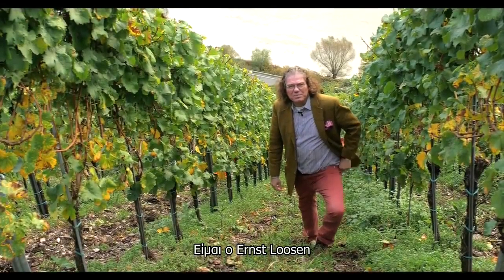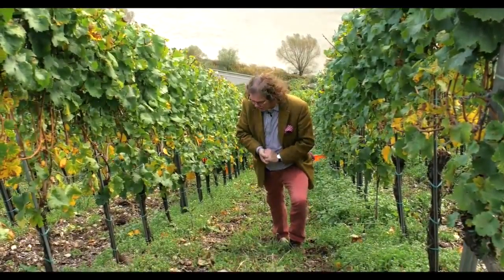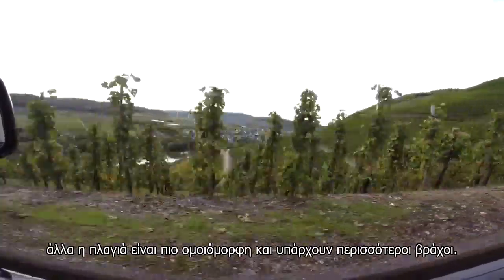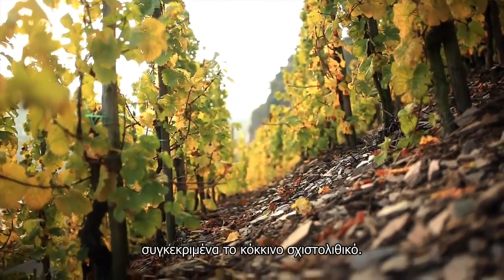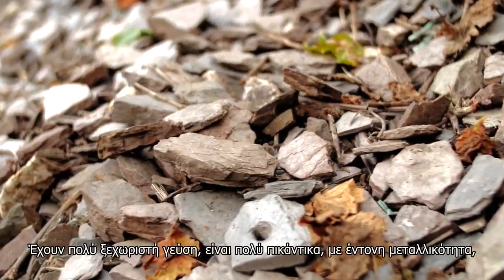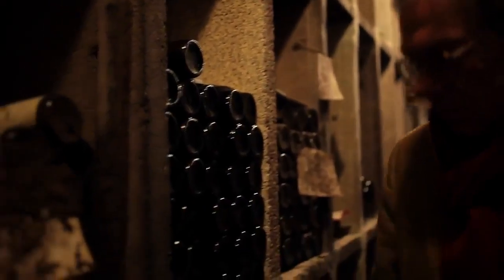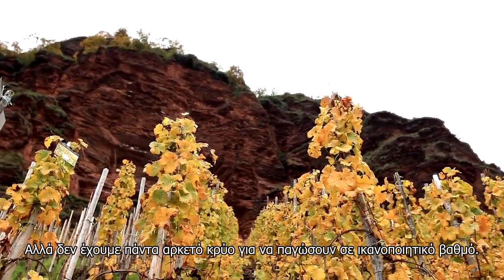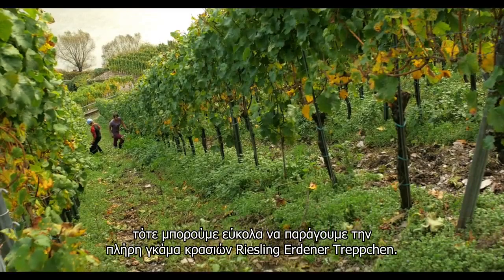Tour Erdener Treppchen Vineyard with Mosel Winemaker Ernst Loosen x264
Tour Erdener Treppchen Vineyard with Mosel Winemaker Ernst Loosen